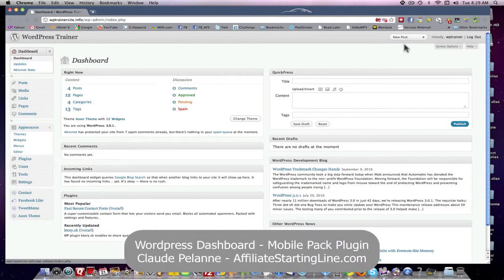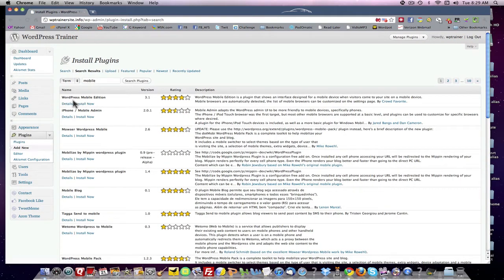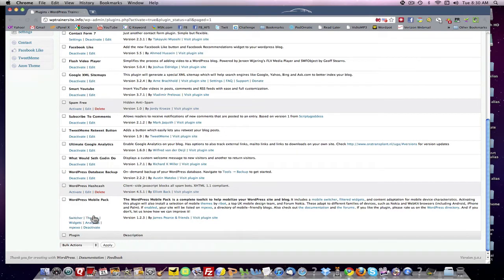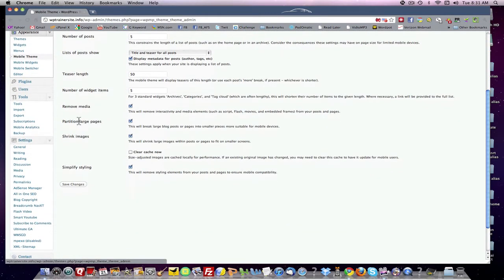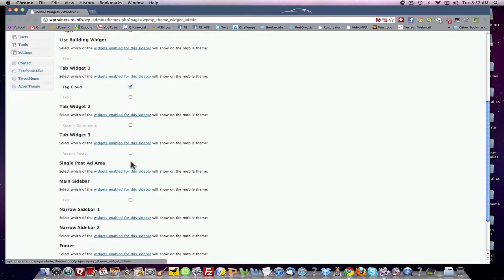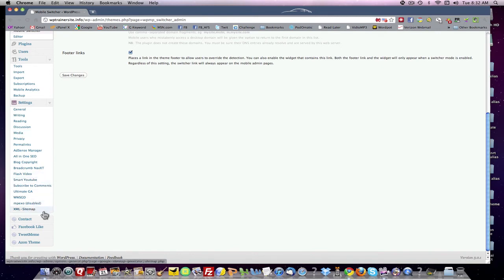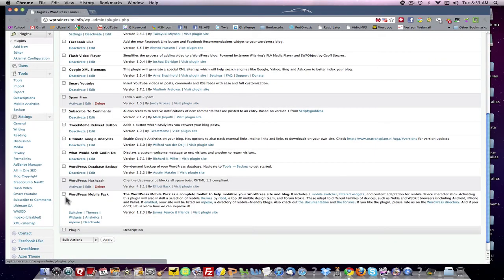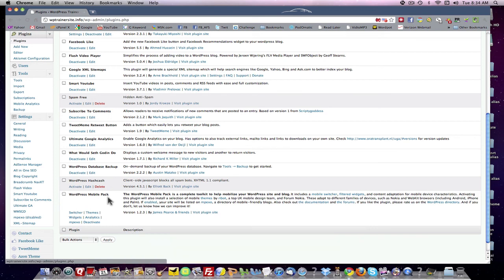WordPress Mobile Pack Plugin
WordPress Mobile Pack Plugin - How to set up WordPress Mobile Pack for mobile access to your web site.